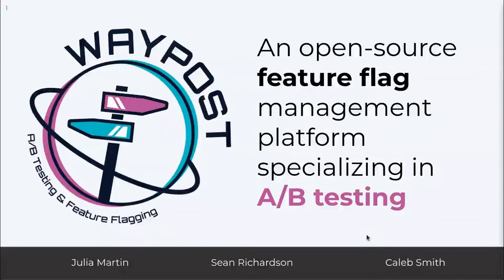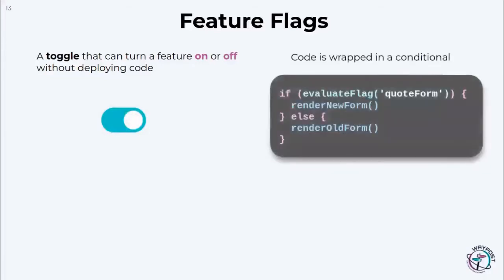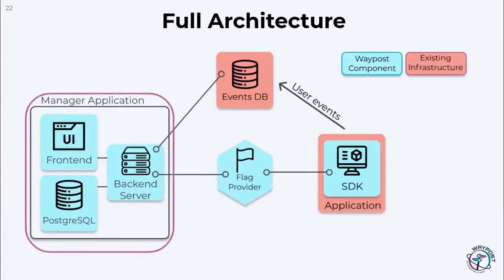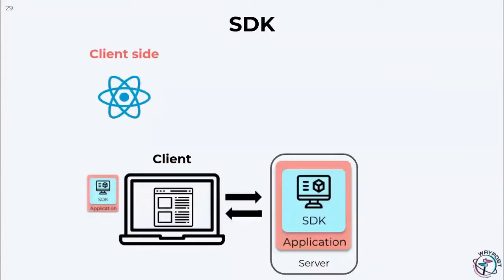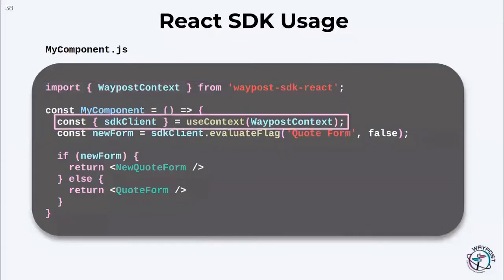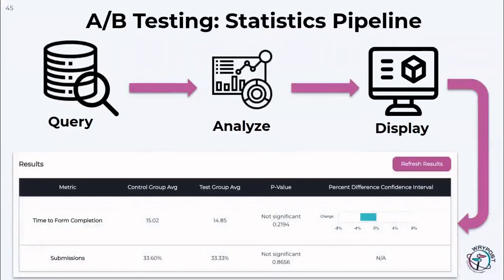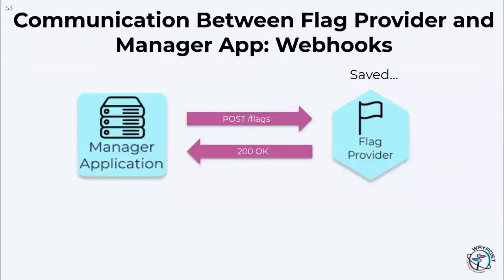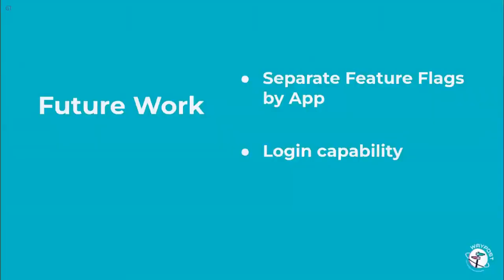Launch School Capstone Presentation: Waypost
Presented by:
Caleb Smith, Julia Martin, Sean Richardson

Description:
Waypost is an open-source, lightweight, self-hosted feature flag management system that specializes in A/B Testing. Waypost allows developers to safely push changes to their application into production by enabling them to roll the changes back in real time. Waypost also allows teams to make data-driven decisions by making it easy to run experiments on changes to their application.